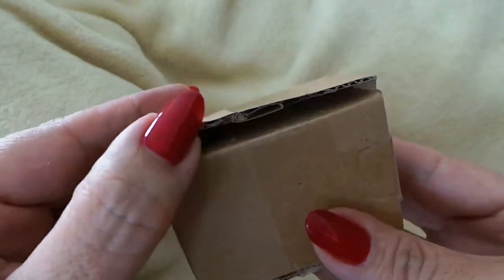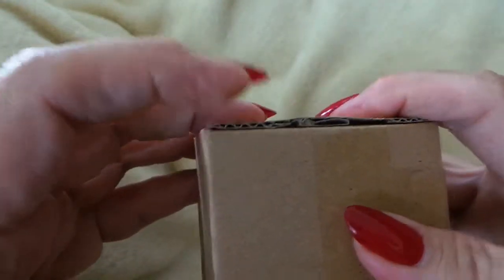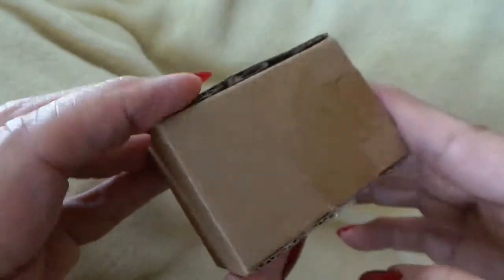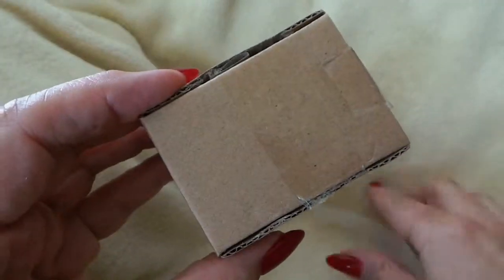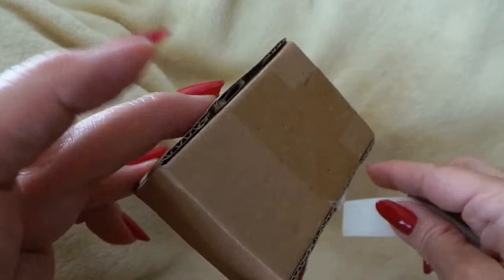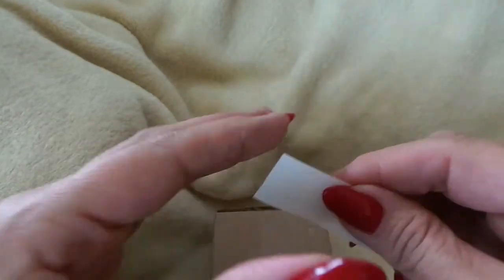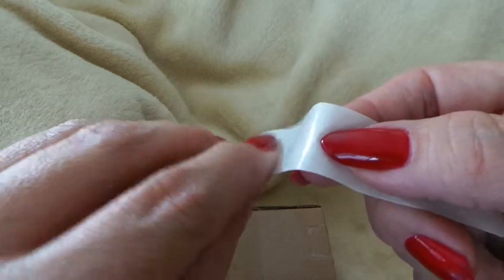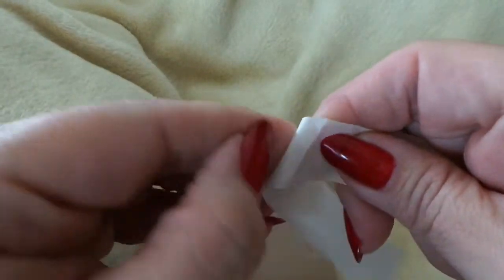InStockLabels.com 3/4" Inch Round Clear Retail Envelope Seals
I bought these to reseal boxes and add a nice touch to letters. They do all kinds of labels and stickers.